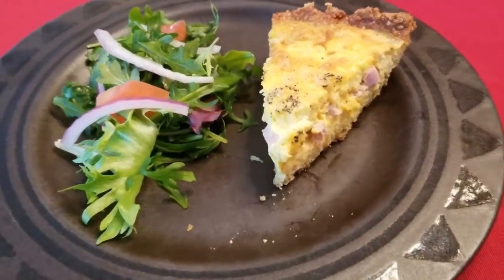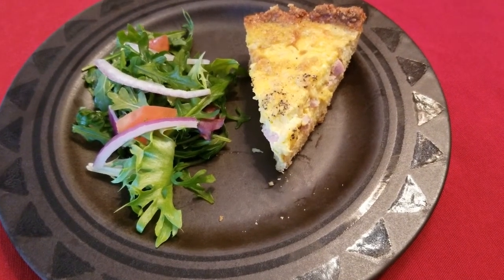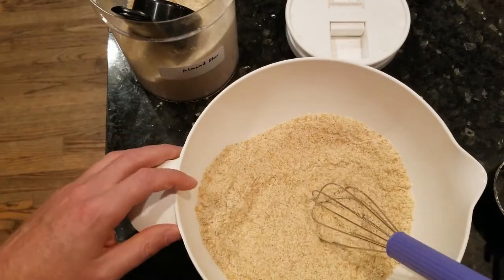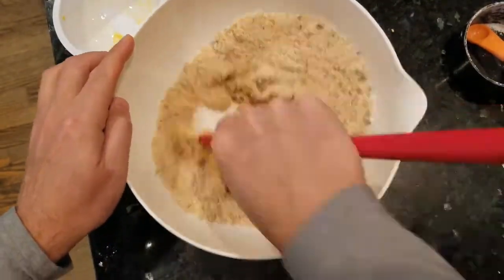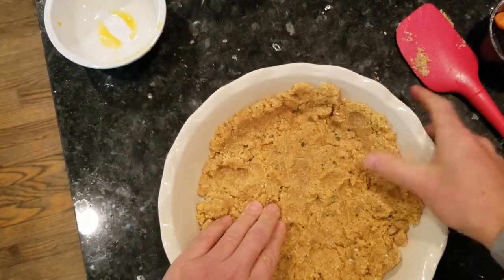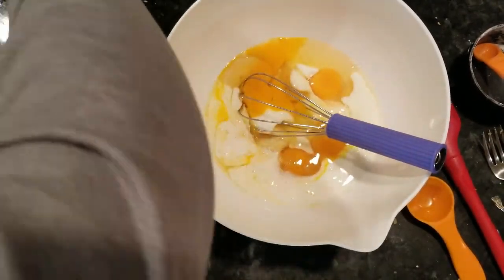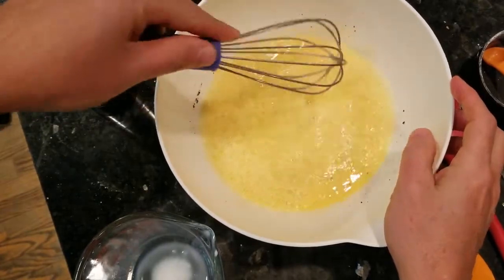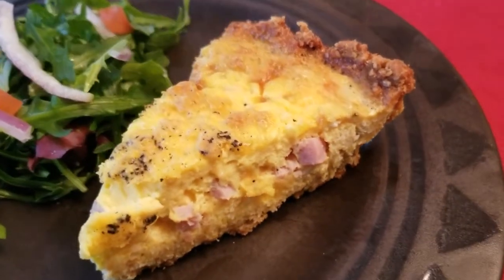Gluten Free Quiche Crust Recipe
A gluten free quiche crust recipe is possible. And it's NOT crustless - it all starts with a quiche crust recipe with low carb, keto friendly and gluten free ingredients:  almond flour, ground flax and melted butter or coconut oil. This keto quiche crust has only 2.5 net grams of carbs per slice, compared to 12 net grams for a flour based pie crust. Want to make a quiche crust recipe by hand but don't like rolling dough? Then this recipe is your answer!

Products used in this video:
Hamilton Beach coffee/spice grinder
Emile Henry pie dish

If you sign up for a subscription TubeBuddy will give me a discount on my ongoing subscription. Note there's no extra cost to you if you sign up this way.

Timestamps
00:00:00 - intro
00:00:51 - ingredients and prep for gluten free quiche crust
00:01:23 - Dad Joke #1
00:02:12 - pie dish recommendation
00:02:40 - form the gluten free quiche crust
00:03:22 - prepare the quiche filling
00:03:36 - Dad Joke #2
00:04:26 - Finished gluten free quiche crust almond flour

-  1 1/2 cup Almond Flour
•  1/2 cup flaxseed meal (ground flax seed), golden or brown
•  1/4 teaspoon Salt
•  1/4 teaspoon Garlic powder
-  dried herbs of your choice
•  3 tablespoons Coconut oil ,melted, at room temperature, or melted butter
•  1 large Egg , beaten, at room temperature
For quiche filling use your favorite recipe but here’s what I used:
• 6 large eggs
•  ¾ cup milk or cream
•  ¾ teaspoon salt
•  1/2 teaspoon black pepper
•  1 cup cooked ham chopped
•  1 ½ cups shredded cheese divided

directions
• Preheat oven to 350°F (180°C). Grease a 10 inch (26 cm) quiche pan with butter. Set aside.
• In a large mixing bowl, combine the dry ingredients together: almond flour, salt, garlic powder and dried herbs
• Stir in melted coconut oil and beaten egg at room temperature or the butter may 'cook' the egg.
• Combine with a spatula at first then knead with your hand to form a consistent dough.
• Place the dough ball in the center of the greased quiche pan and press the dough to cover all the pan with an even thickness of dough. Don't hesitate to take small pieces to patch holes or areas that are uncovered.
• Smooth the crust using a spatula or back of a spoon.
• Prick the crust all over using a fork and refrigerate the pan for 10 minutes.
• Remove the pan from the fridge and prebake the crust for 7-9 minutes then use to make your favorite quiche recipe.

- Turn the oven up to 375F/190C.
- pour the egg/milk mixture into the pan with the crust, topping with 1/2 cup of the shredded cheese
- carefully (don't spill!) put the pie plate in the oven and bake 35-40 minutes or until egg mixture has set.
- let cool 10-15 minutes before cutting and serving.
- serve at room temperature or warm!

STORAGE
• You can make-ahead the dough up to 48 hours before making a quiche.
• Press-in the dough in the quiche pan and refrigerate the entire quiche pan, wrapping the top with plastic wrap to avoid the crust to dry out. The day you want to make a quiche, remove from the fridge, prebake at 350F (180C) for 7-10 minutes then add your quiche recipe filing and bake until the quiche filling is set - about 40 minutes.

FREEZING
• Flatten the dough ball into a thick disc, wrap into plastic wrap and place in an airtight container. The double sealing avoid moisture to goes into the crust
• Defrost the day before making the quiche, unwrap the dough and place on place on the kitchen countertop.